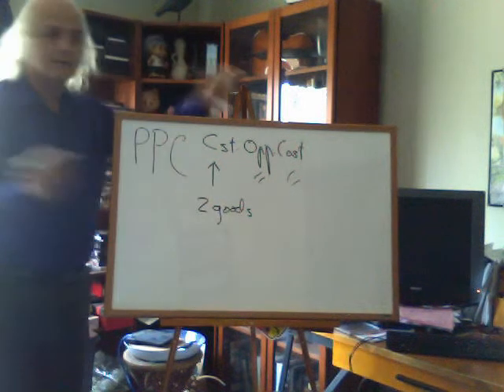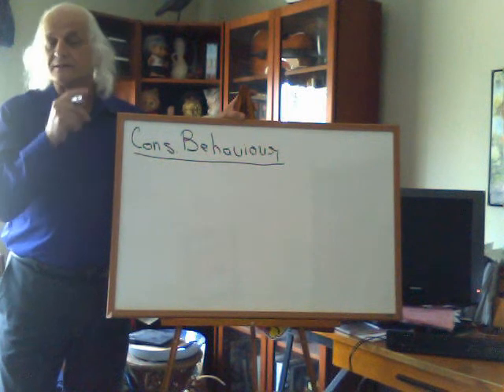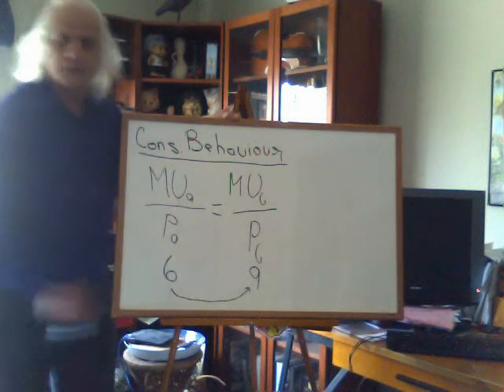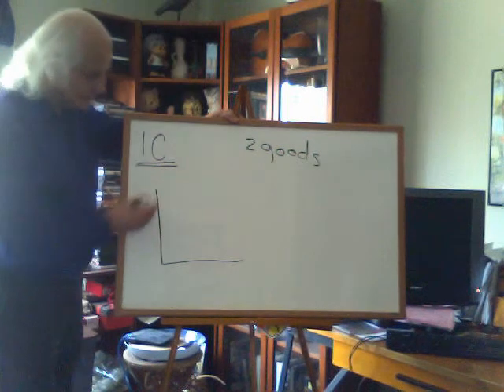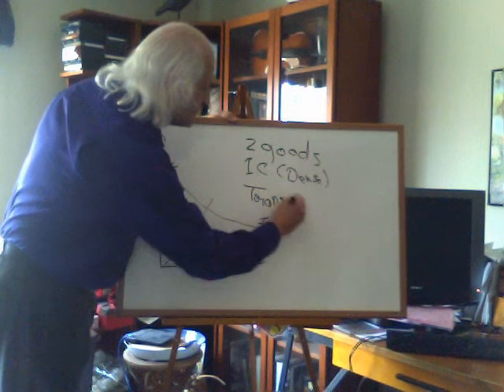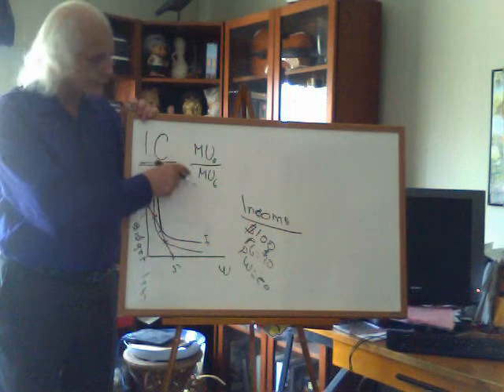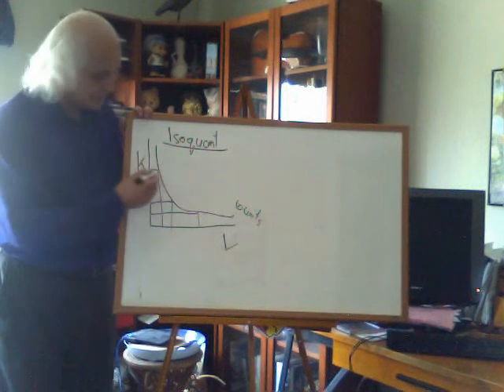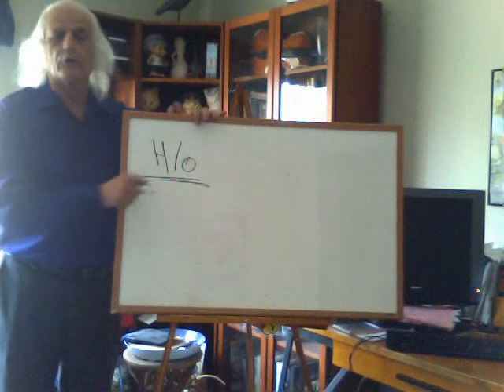Int. Trade II Wk.3 (Micro tools)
Indifference curves, budget lines...